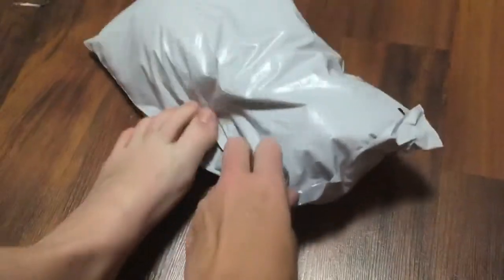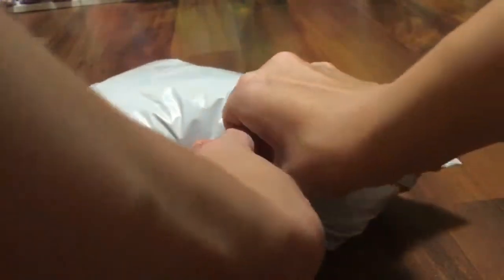Webkinz Signature King Charles Spaniel package!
Not meant to brag or show off in any way!
Enjoy! Video is a few days late!